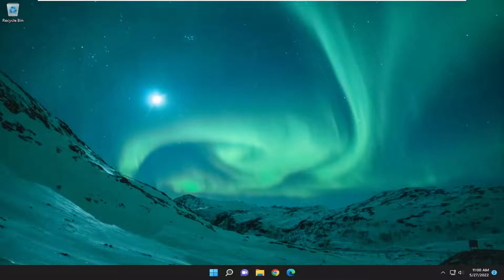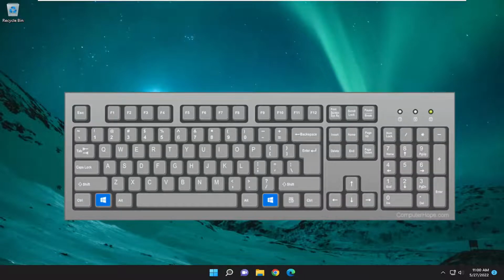How To Restart Graphics Driver In Windows 10/11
Windows includes an easy method to restart your graphics drivers on demand as needed. This includes restarting NVIDIA, AMD, and Intel graphics drivers.

If your display seems to be having an issue like a black screen, screen frozen, keyboard and mouse inputs not responding, you could try restarting the graphics drive to see if it may solve the issue without needing to restart the computer.

Windows 10 & 11 has a little-known keyboard shortcut to restart your NVIDIA, AMD, or Intel graphics card.

Often, if you're experiencing graphics issues, including blurriness, a black screen, a frozen screen, or even gaming issues, your first move is to reboot your computer. You might even have to do a hard reset (hold down the power button).

Before you take those steps, try pressing the Win + Ctrl + Shift + B keys.

Your screen should flicker, go blank for a few seconds, and you will hear a beep.

If you work on your Windows PC for a very long time, I am sure you must have faced a situation where your display doesn’t work as expected. Scenarios can be different which includes a black screen, screen frozen, keyboard and mouse inputs don’t respond at all. This points out one thing–the display or the graphics driver has some problem. While Windows 11/10 can recover the graphics driver on its own, you can always restart the Graphics or Display Driver in Windows manually – in case the Video driver crashes. Let’s get to know about it.